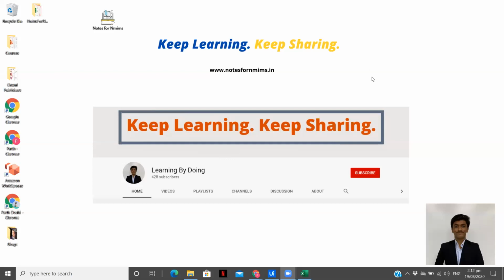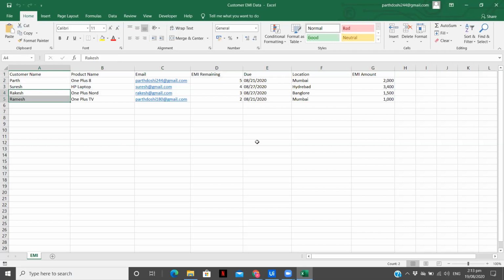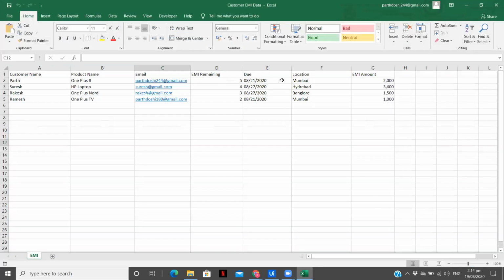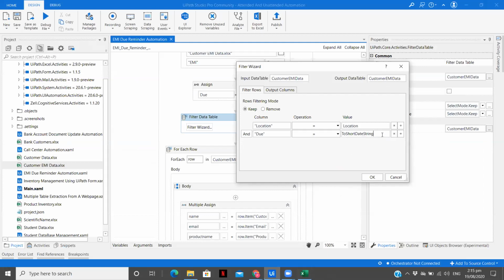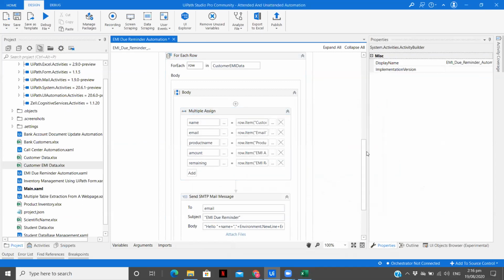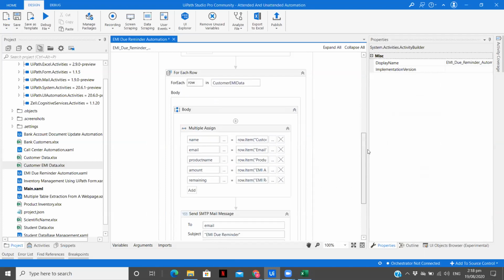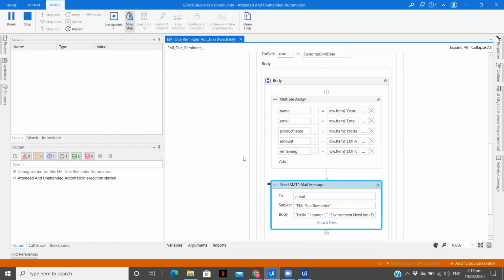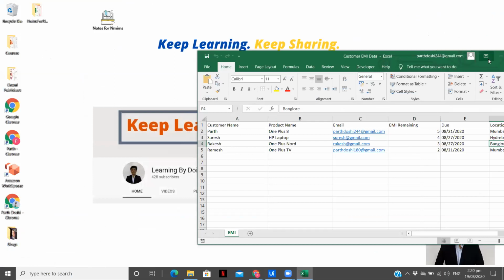Attended Automation Use Case 3: EMI Due Reminder Automation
In this video, I have explained a use case on EMI Due Reminder Automation to help you better understand the concept of Attended Automation.